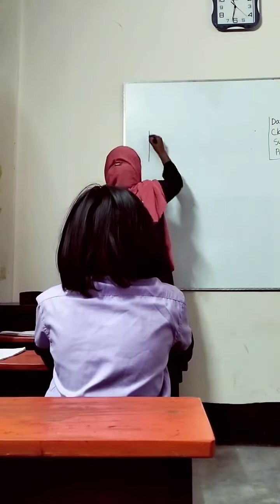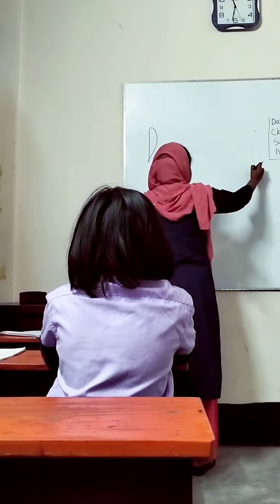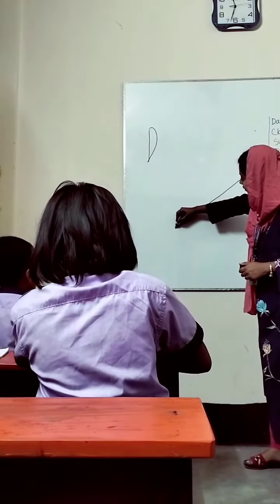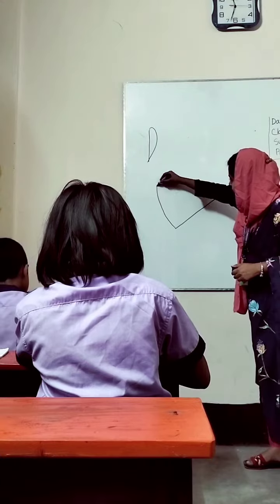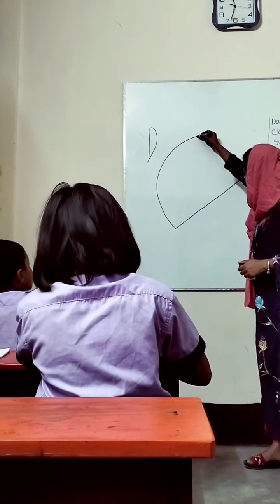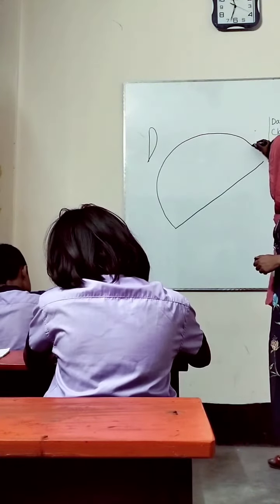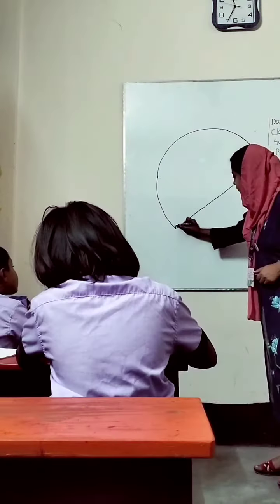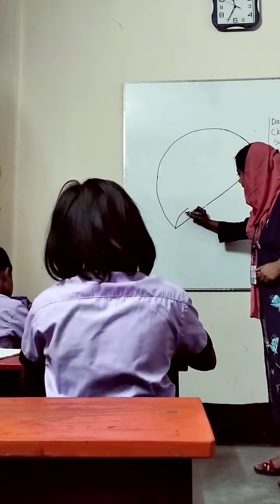D দিয়ে ছাতা আঁকার নিয়ম,,,